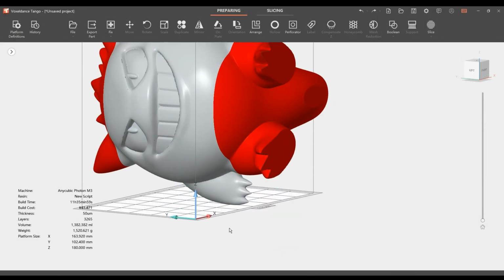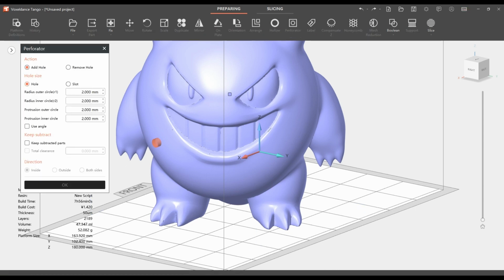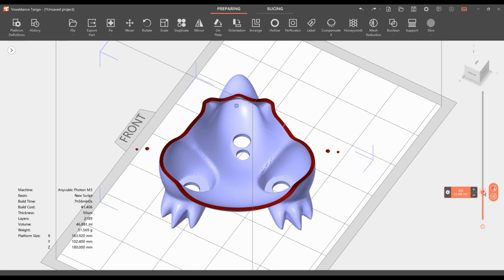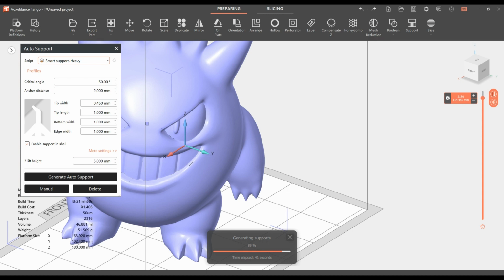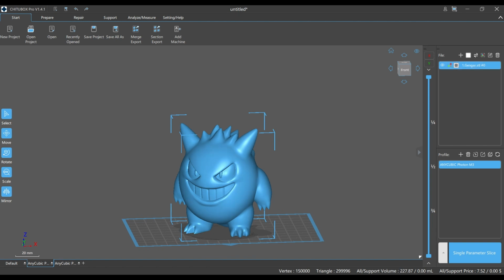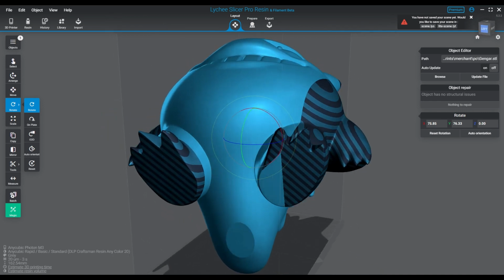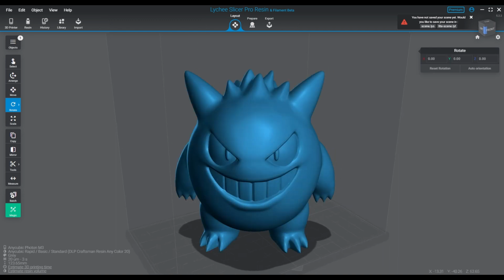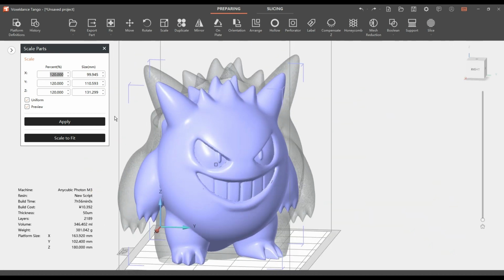Tango from Voxeldance Episode 6 Scaling and more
Voxeldance Tango is a slicer software that helps beginners and experts alike to navigate the world of 3d printing. With built-in preset parameters and presets that work. Even beginners can start to print with just one click.
Check it out today at Voxeldance.com slash Tango or see the link in our video's description.

My NEWEST Lychee Settings

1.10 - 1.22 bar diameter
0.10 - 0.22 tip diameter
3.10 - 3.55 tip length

Mediums
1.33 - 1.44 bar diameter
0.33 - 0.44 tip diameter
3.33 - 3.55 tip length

Heavy
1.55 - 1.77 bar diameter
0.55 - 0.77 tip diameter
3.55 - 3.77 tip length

Happy printing!

Main Theme Music Credit:
Somewhere In The Mountains
Oleksii Abramovych

All model credit: GAZ Minis